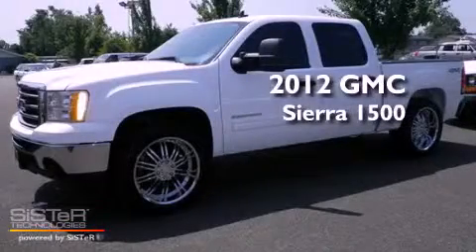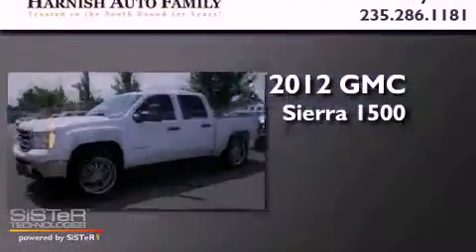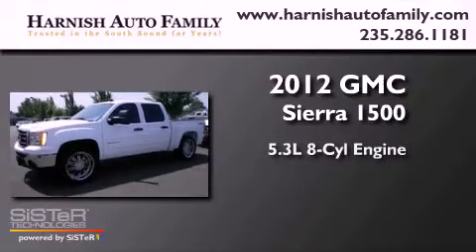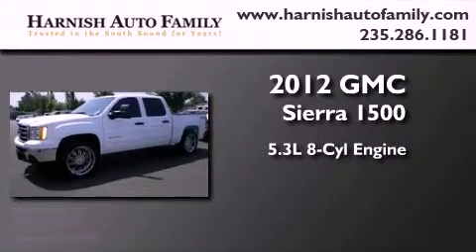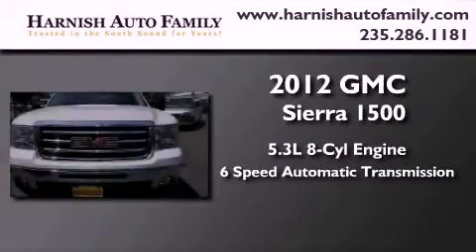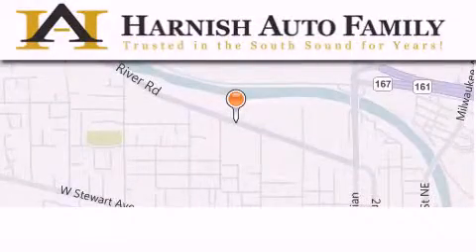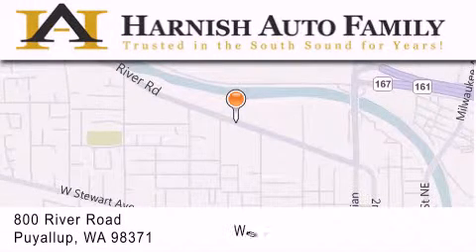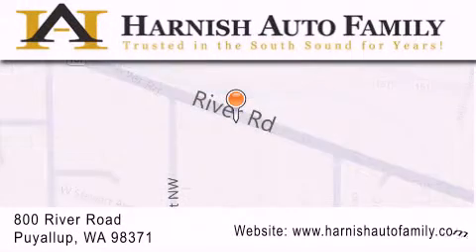2012 GMC Sierra 1500 Puyallup WA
Year : 2012
 Make : GMC
 Model : Sierra 1500
 Engine : 5.3L V8 OHV 16V FFV
 Trans . : 6 Spd Automatic
 Exterior : White
 Miles : 13,879

 Stock : W4060

 2012 GMC Sierra 1500 Puyallup WA